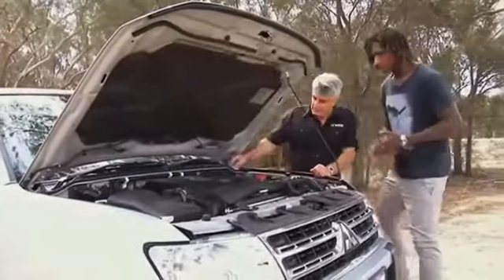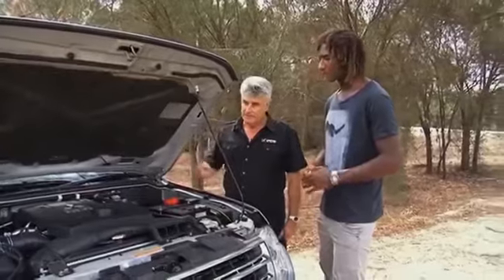UFI Out of Diesel